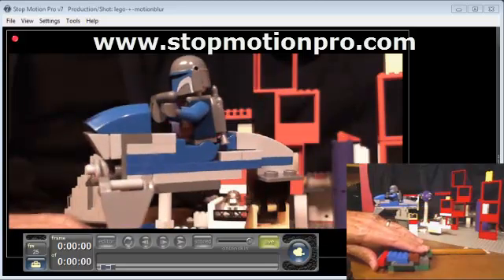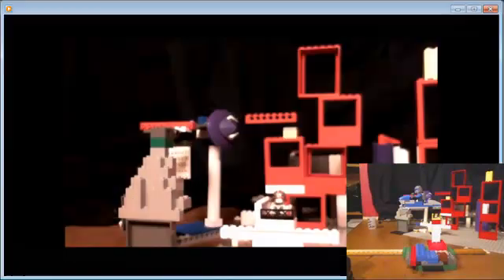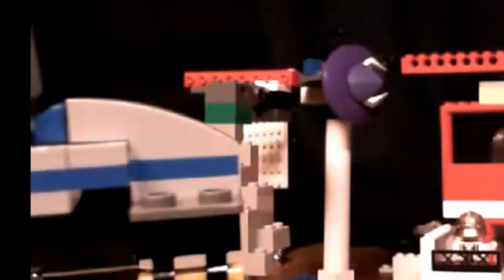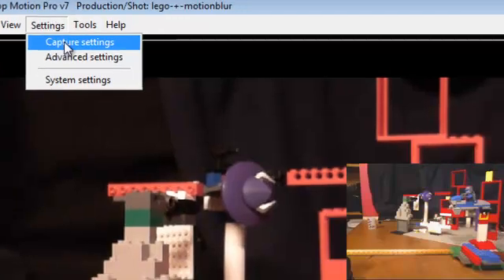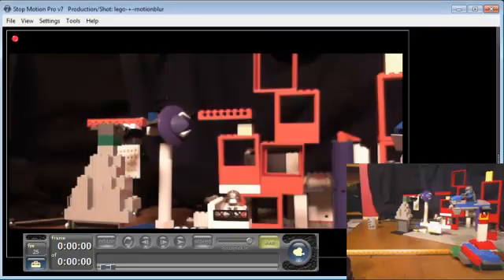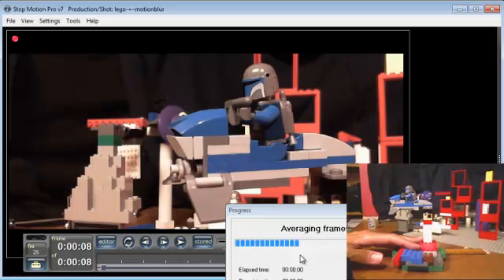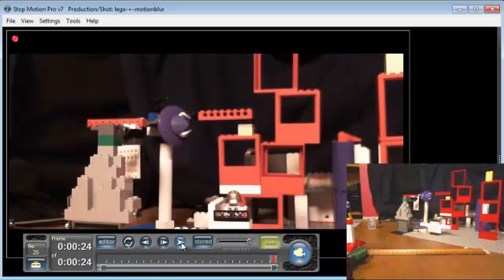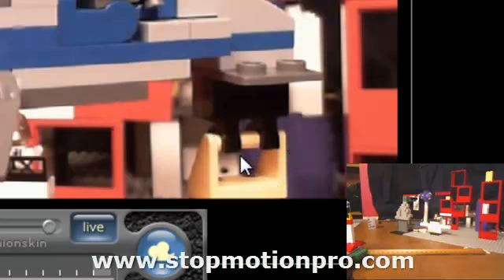Lego Brickfilms and motion blur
Are you animating your lego or bricks?  Tired of stuttery, chunky movement?  Learn the secrets of motion blur and how your animation can be smooth as silk with Stop Motion Pro.